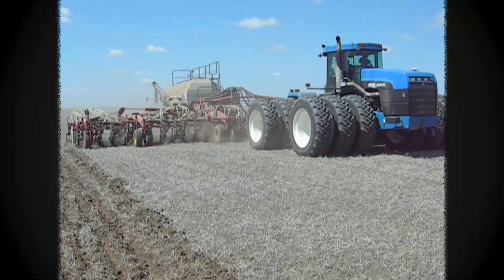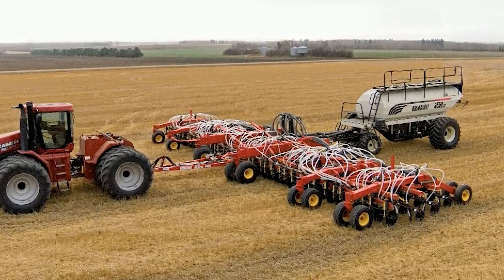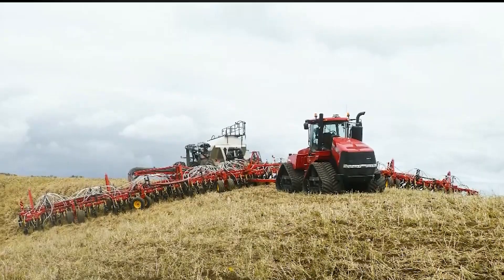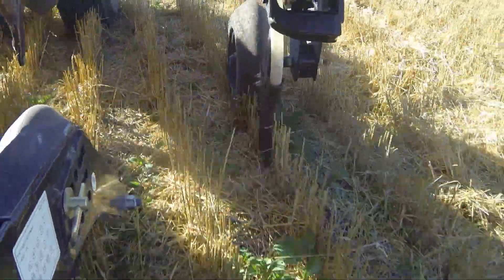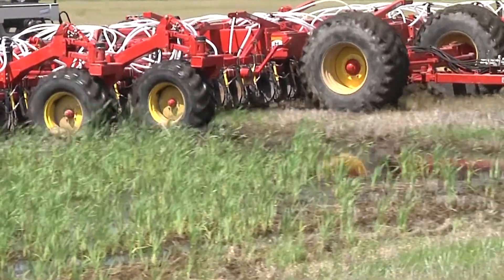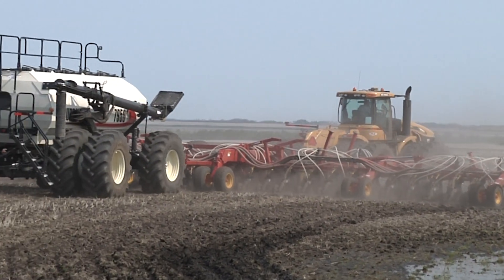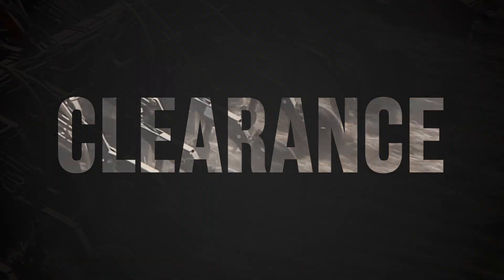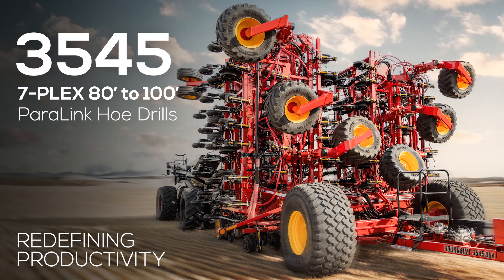3545 Paralink Hoe Drill™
We are excited to introduce the 7-plex folding 3545 Paralink Hoe Drill™, a new line of high-capacity drills available in widths from 80 to 100' that fold into a narrow transport envelope. This is Capacity without Complexity.